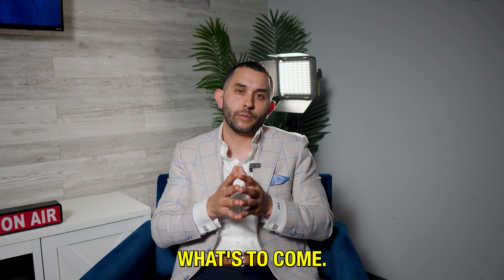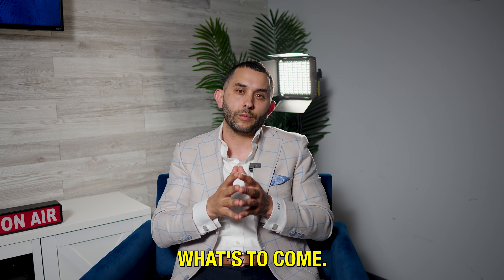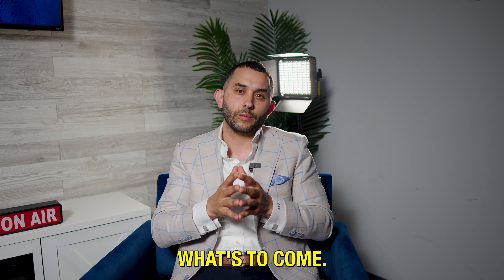House Hacking With An FHA Loan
In today's video I am going to tell you all that you need to know about house hacking with an FHA Loan and the benefits to using it. An FHA Loan is a great way to start your home buying journey in the most cost efficient way. This allows you the opportunity to also become a land lord in the process.